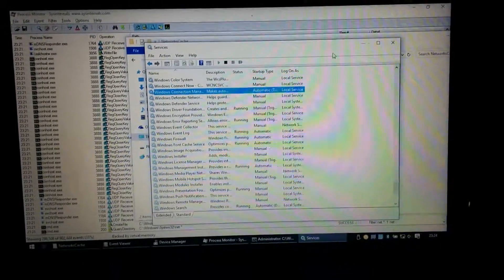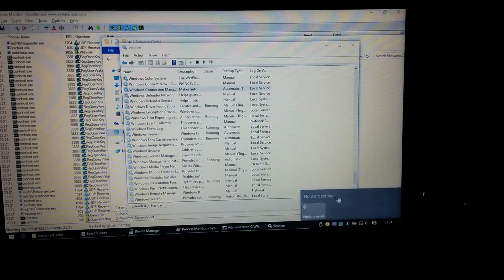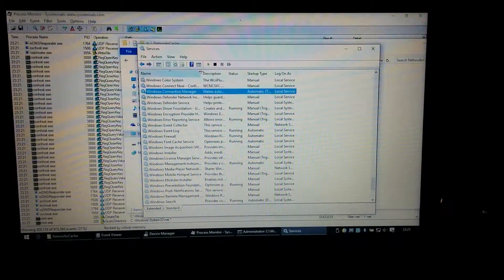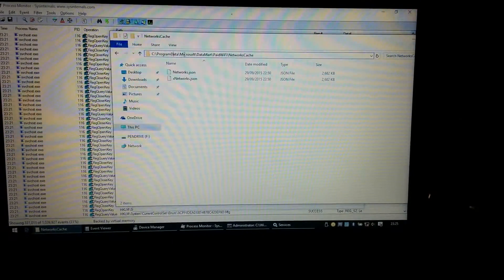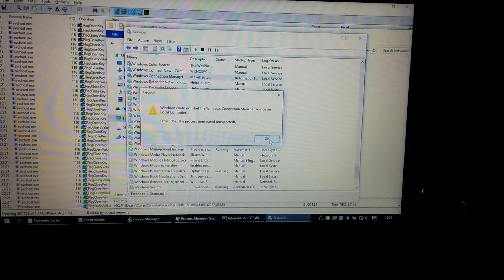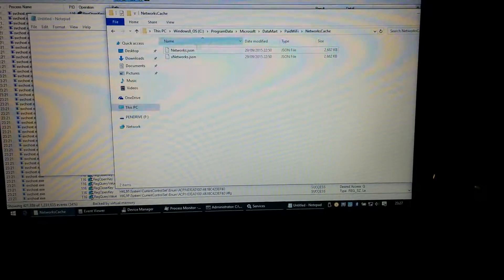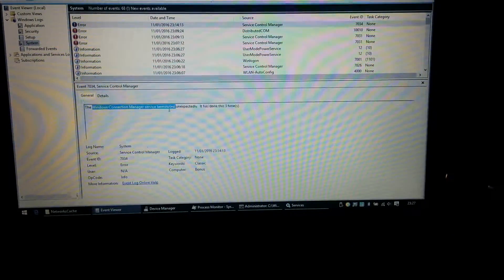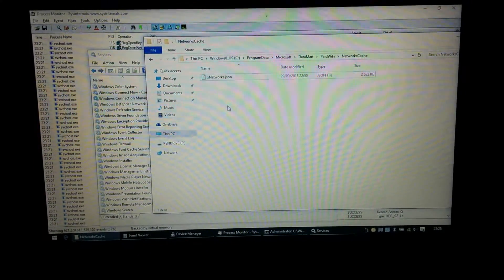Windows Connection Manager service and Audio Service crashing constantly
Problem: Windows Connection Manager service and Audio Service crash multiple times with similar messages in the event log to:
"The Windows Connection Manager service terminated unexpectedly. It has done this 3 time(s)."
Windows build upgrade doesn't fix it. SFC doesn't fix it. Drivers update doesn't fix it. etc.

I tracked it down to this file causing the crash:
"C:\ProgramData\Microsoft\DataMart\PaifWiFi\NetworksCache\Networks.json"

Renaming or removing the file solved the problem for me.
I can't find anything on the internet about what this PaidWifi or Datamart stuff is but it seems to run off a windows.com domain so seems related to some component (rarely used?) within Windows 8 or 10.

Related registry keys are:
HKEY_LOCAL_MACHINE\SOFTWARE\Microsoft\SystemSettings\SettingId\SystemSettings_MobileBroadband_DataMart_OffersList
Containing nothing interesting.

HKEY_LOCAL_MACHINE\SOFTWARE\Microsoft\WcmSvc\wifinetworkmanager\PaidWiFi
Containing the following keys:

HKEY_LOCAL_MACHINE\SOFTWARE\Microsoft\Windows\CurrentVersion\Control Panel\Settings\Network
DatamartAPN = "mbb"
DisplayNetworkSelection = 0
PaidCell = 1
PaidWifi = 1
PaidWifiPurchaseAppCheckInstall = 1
PaidWifiPurchaseAppMinVersion = "0.1.0.0"
RangeICCID = lots of long values
ReplaceVan = 0
ShowNetworkDevices = 1
WiFiToWlan = 0